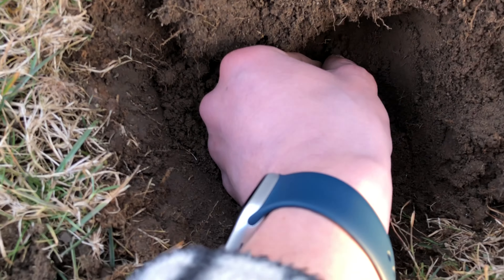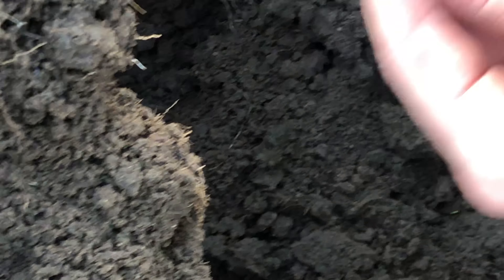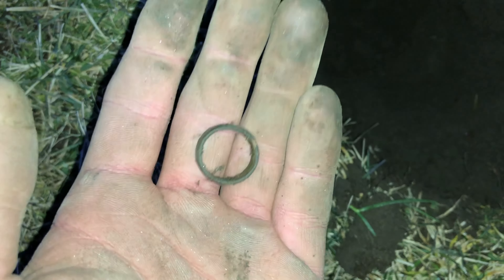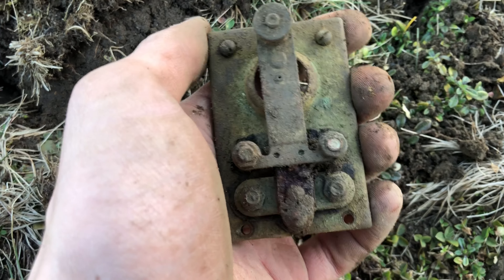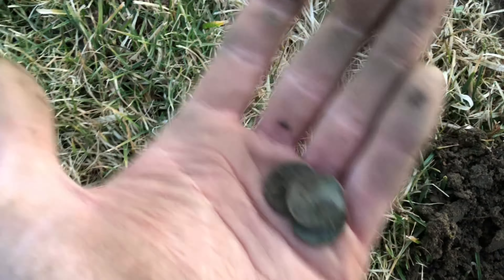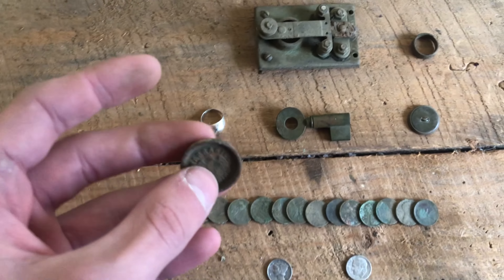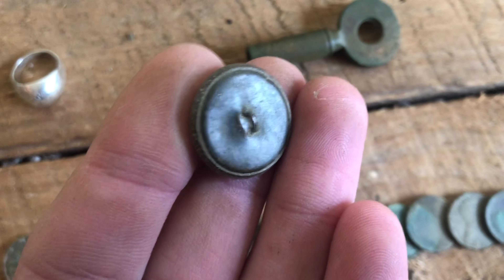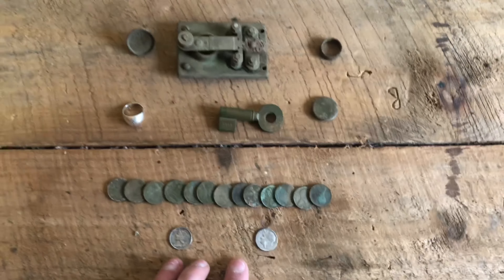Metal Detecting Local Park for Silver and Relics! #11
I am a Rhode Island based historian/treasure hunter that loves to save relics lost deep in the ground.

Join me this week to find more treasures lost centuries ago!

Happy hunting! - Carson

Taylor’s channel - RIBottleguy